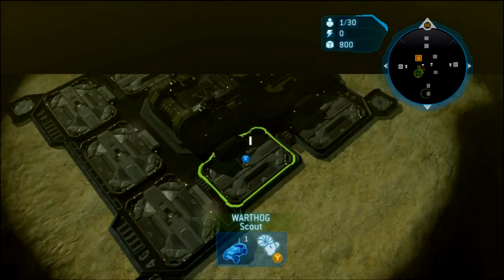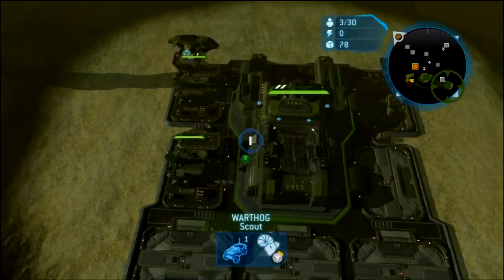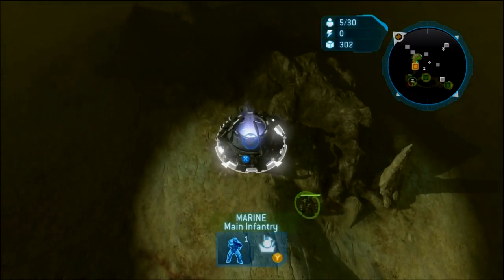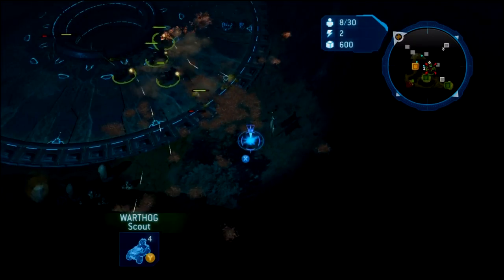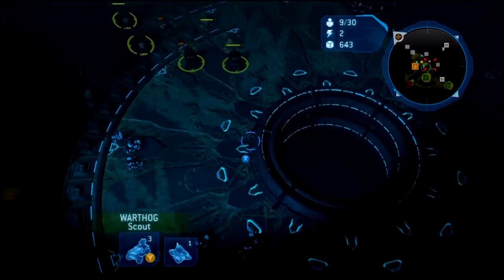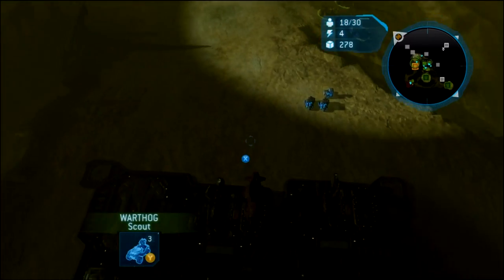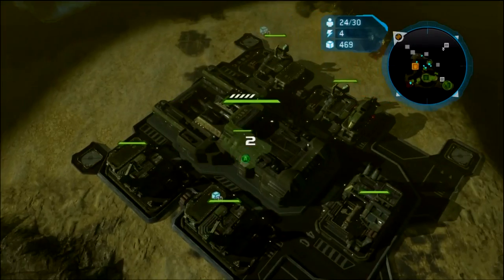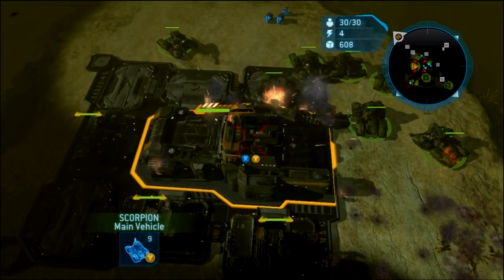halo wars cutter how to play like a pro on crevice part 2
how to play cutter o crevice at a pro level... obviously theres a lot more to it and i will add more and obviously there would be a lot of factors that would apply...
but never the less this is the best i can come up with by myself